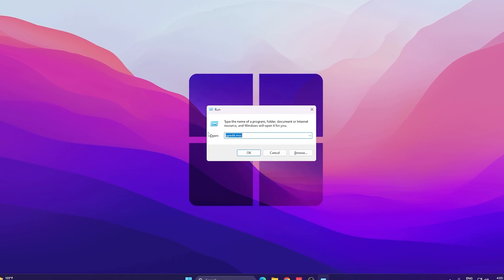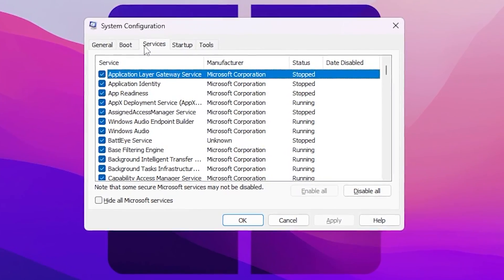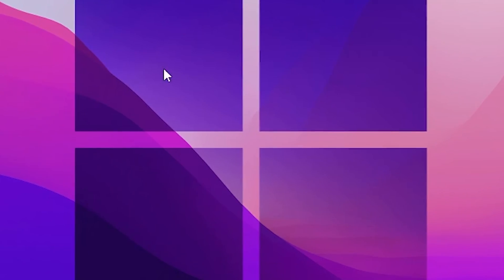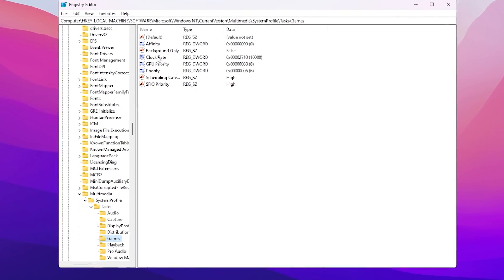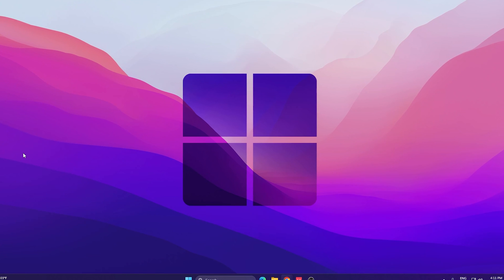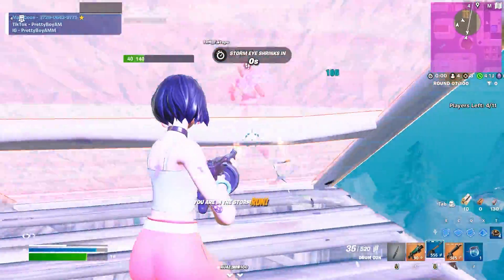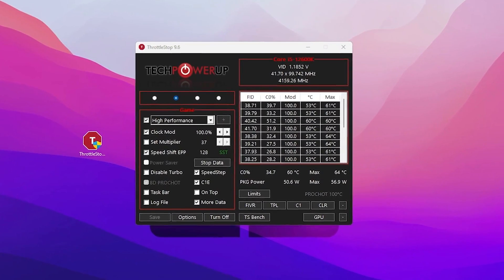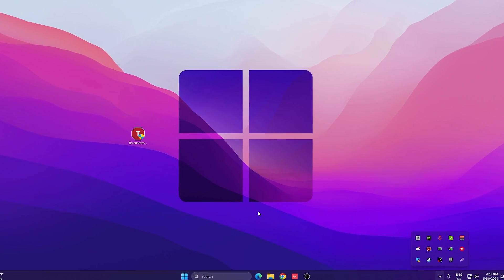How to Fix LOW GPU USAGE While GAMING in 2024! - Low FPS Fixed (Proven Method)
Learn how to fix low GPU usage in 2024 with this step-by-step guide. If you're experiencing performance issues or lag while gaming or running graphic-intensive applications, this video will provide you with effective solutions to optimize your GPU usage. Don't let low GPU usage hold you back - watch now and maximize your system's performance!

▶  PATH:
HKEY_LOCAL_MACHINE\SOFTWARE\Microsoft\Windows NT\CurrentVersion\Multimedia\SystemProfile

HKEY_LOCAL_MACHINE\SOFTWARE\Microsoft\Windows NT\CurrentVersion\Multimedia\SystemProfile\Tasks\Games

VIDEO CHAPTERS:
0:00 -  How to Fix LOW GPU USAGE in 2024
0:22 - Disable GPU Throttling
1:01 - Disable Unnecessary Windows Services
1:59 - GPU Priority Settings
3:22 - Windows Graphics Preference
4:04 - Windows Power Plan Settings
4:42 - ThrottleStop